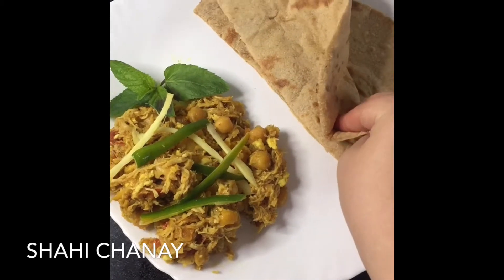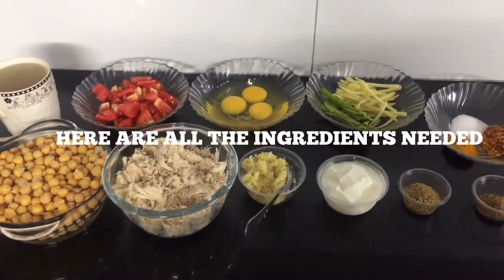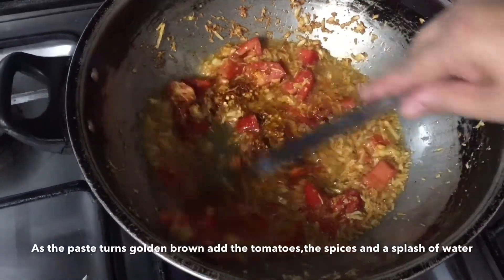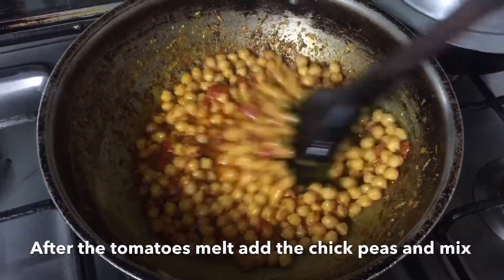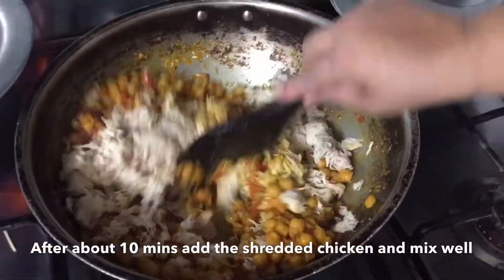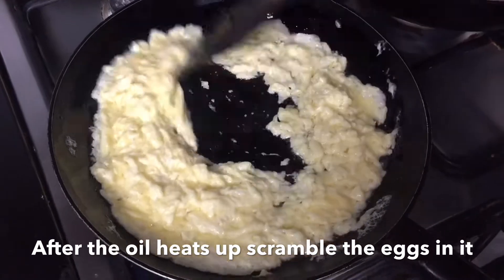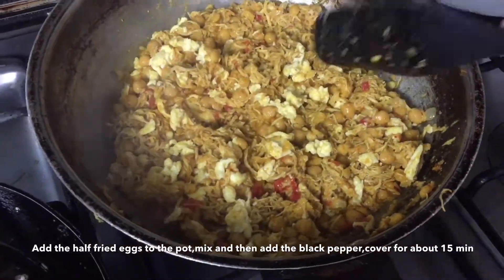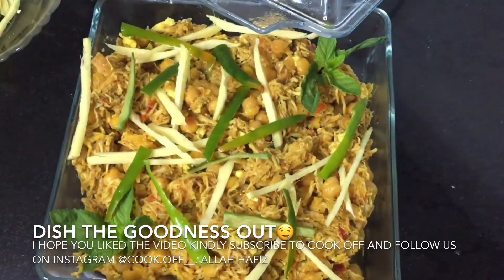SHAHI CHANAY RECIPE|HOW TO MAKE SHAHI CHANAY|HOW TO MAKE SHAHI CHOLEY|SHAHI CHANAY RECIPE 2020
In this video we will show you the recipe of shahi chanay. The recipe of shahi chanay is show step by step. We hope you learn the recipe of shahi chanay.